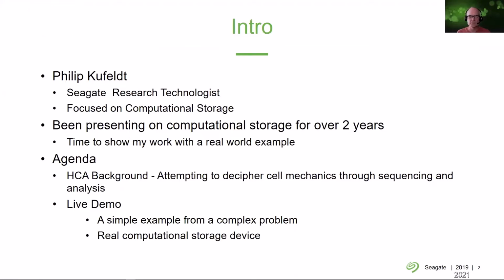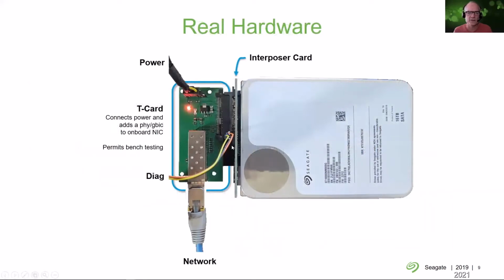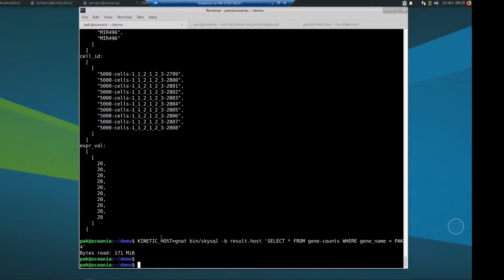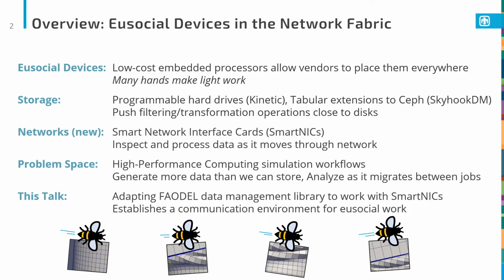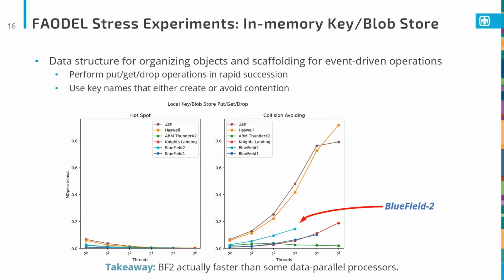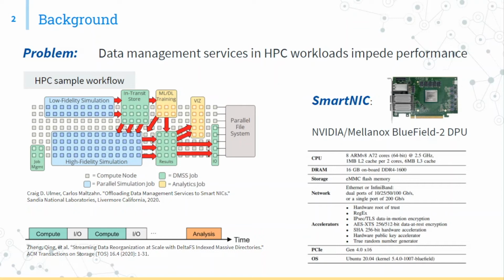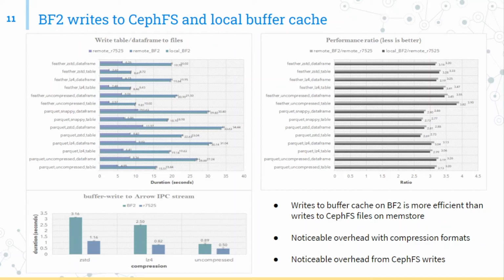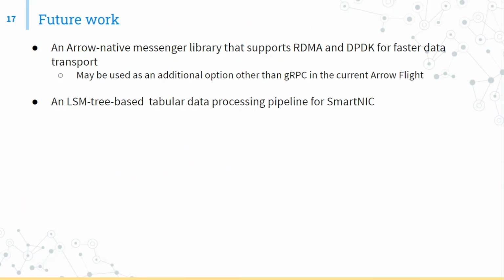2.1.1 Workshop: SmartNICs and Eusocial Storage Devices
Day 2 (October 12) Session 1

SmartNICs and Eusocial Storage Devices

Chair: Jianshen Liu, UC Santa Cruz

Speakers:
Philip Kufeldt, Seagate Technology
Craig Ulmer, Sandia National Laboratories
Jianshen Liu, UC Santa Cruz